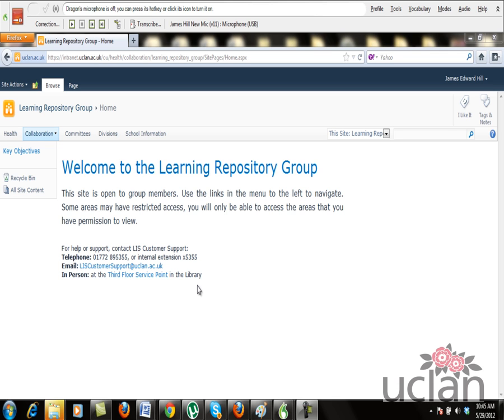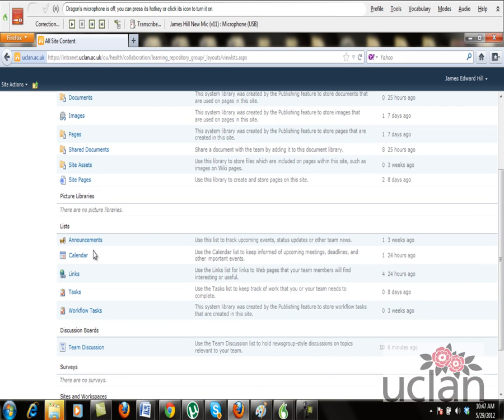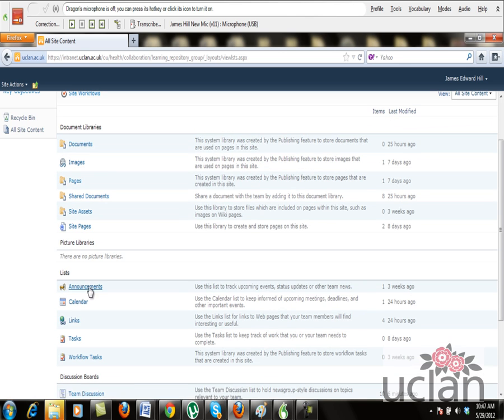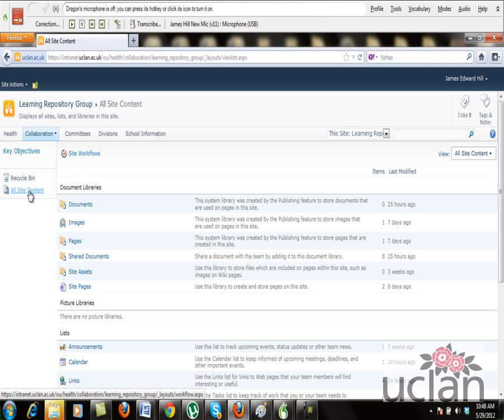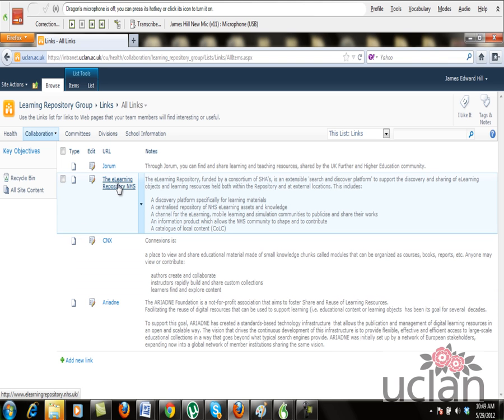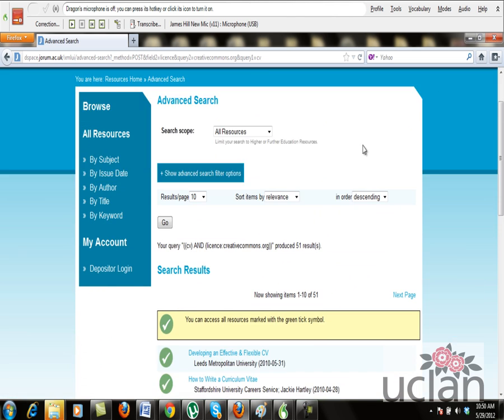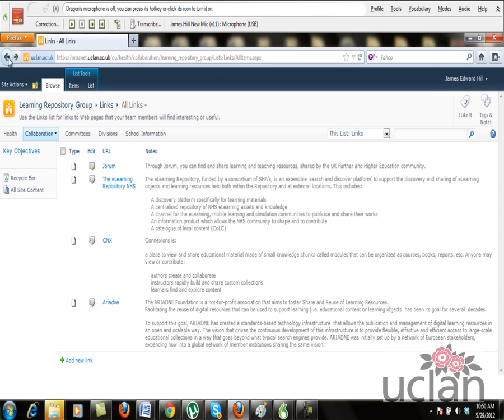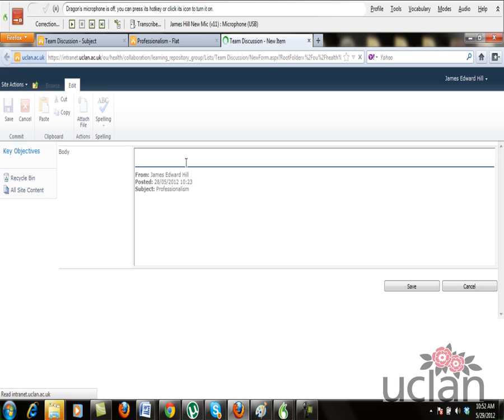learning repository SharePoint demonstration